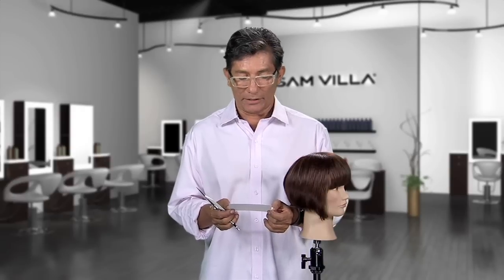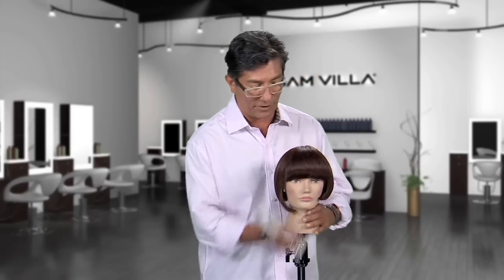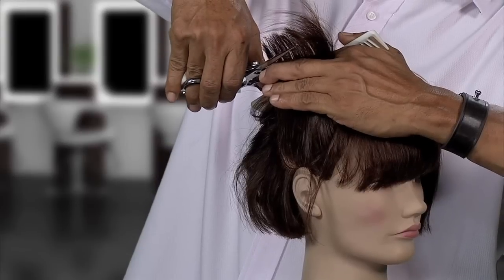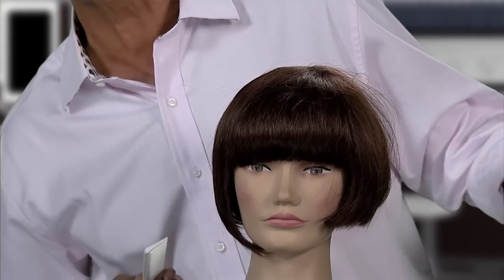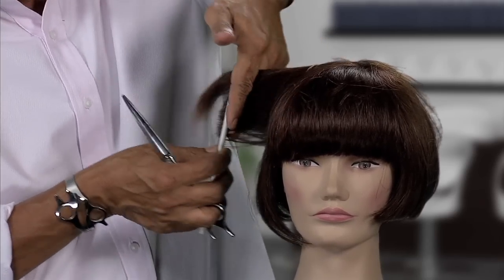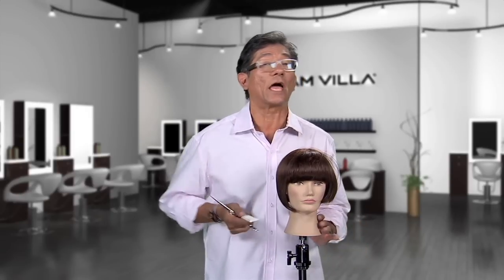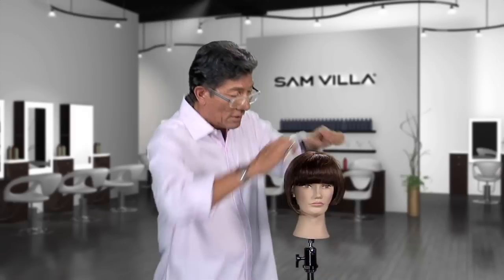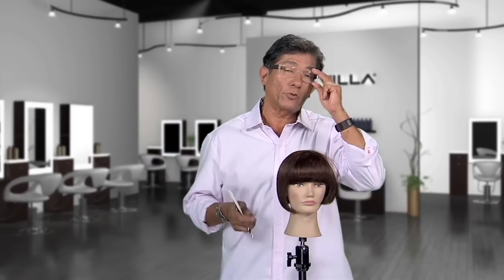How to collapse a bob haircut - avoid triangle hair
Discover how to collapse a bob haircut, avoid triangle hair and achieve a soft, wispy line on the bottom of your bob!

The bob haircut has evolved over the years and now we're seeing the bob sitting closer to the head and not so triangular.

~RECOMMENDED STYLING PRODUCTS & TOOLS~